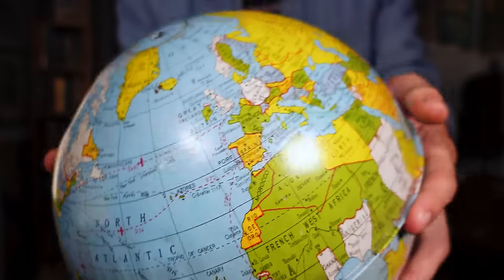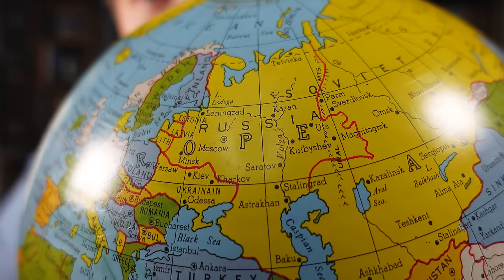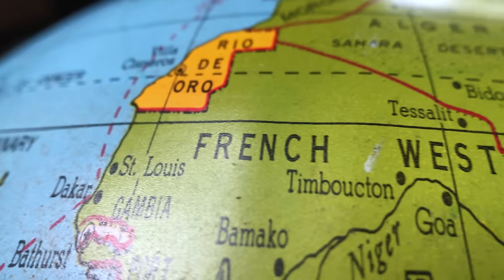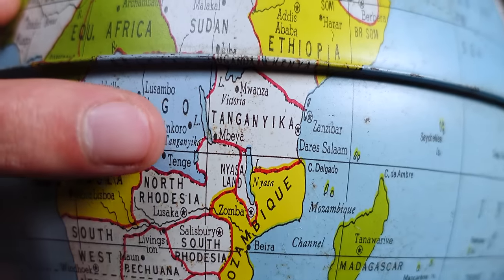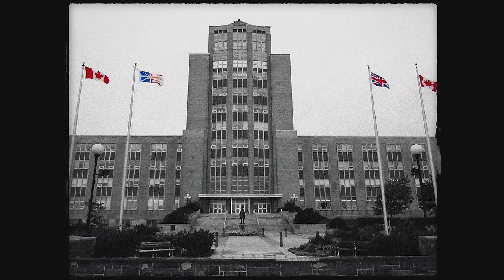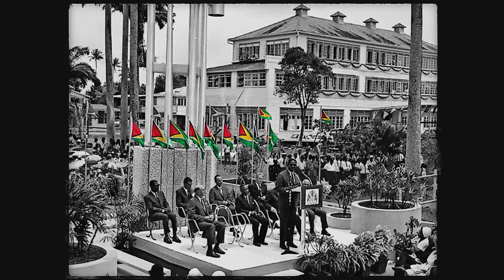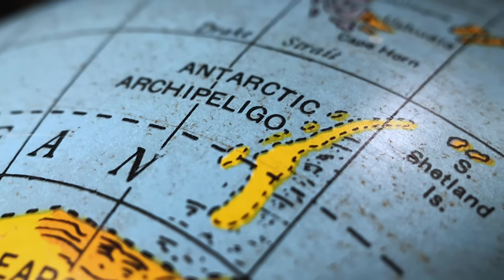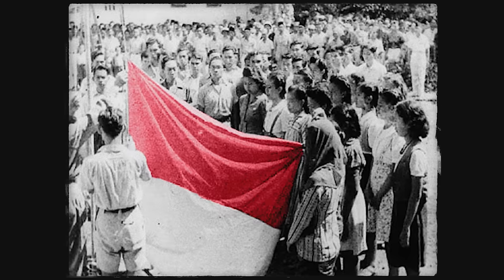What Year Was This Globe Made?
At a recent yard sale, I came across this seemingly vintage tin globe. In order to know its true value, I needed to figure out what year it comes from!

Sources / Links